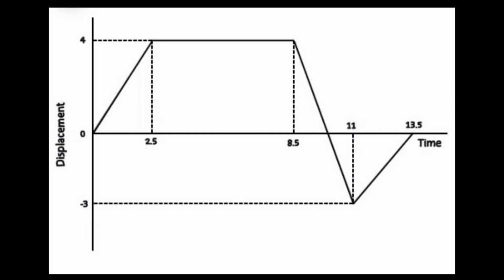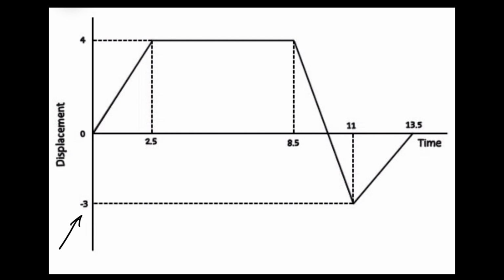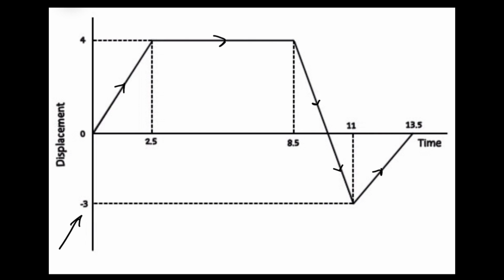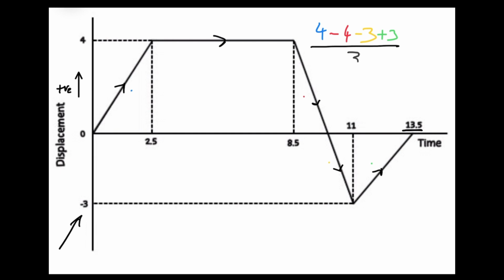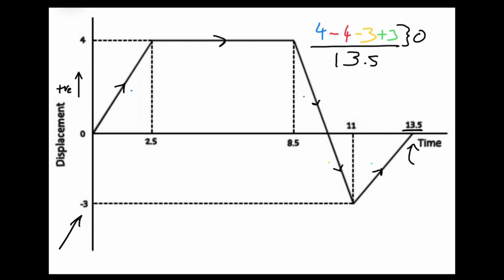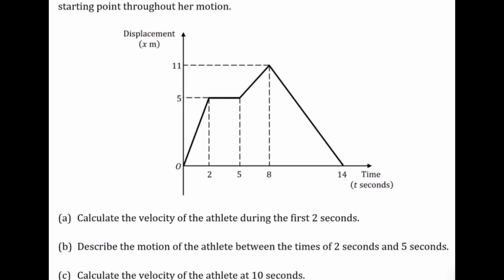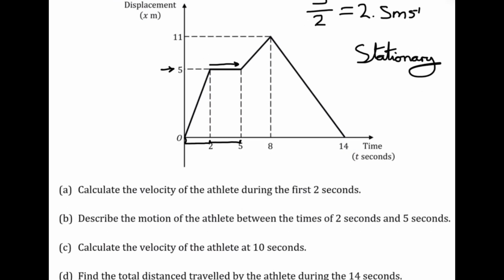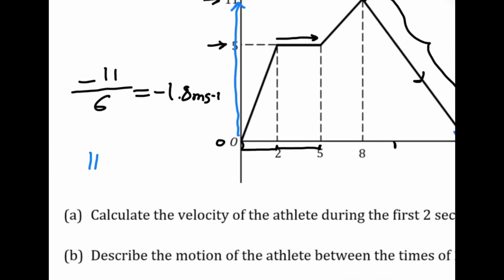Displacement-Time Graphs Explained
In this video, we cover all the properties which can be calculated from a displacement-time graph, including: velocity, speed and distance travelled. Additionally, we attempt a question related to these key concepts.